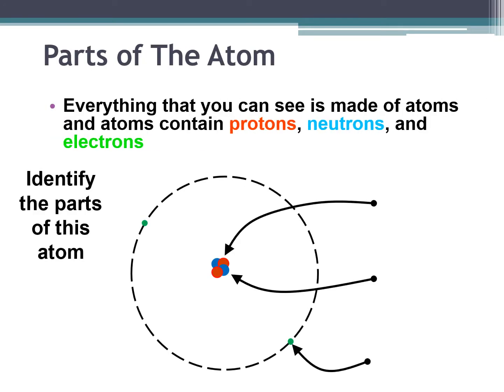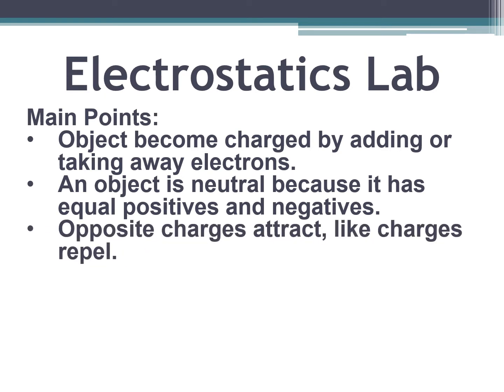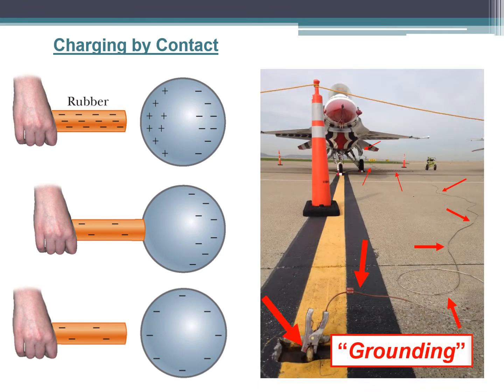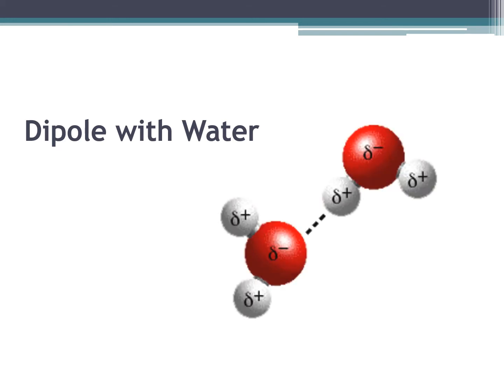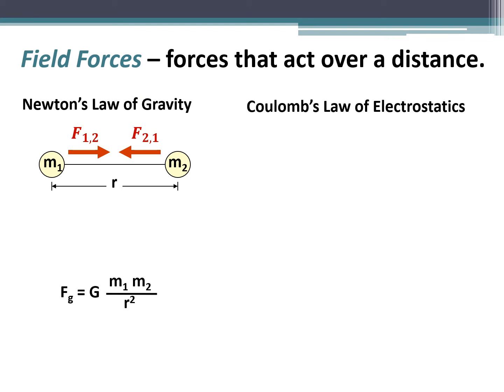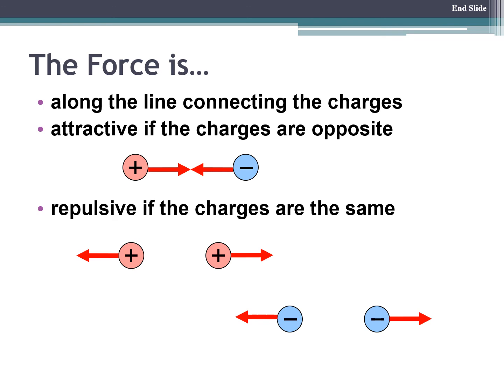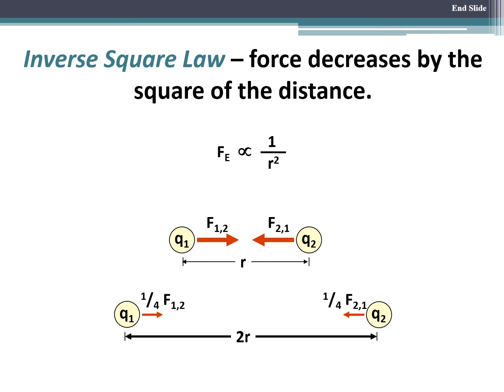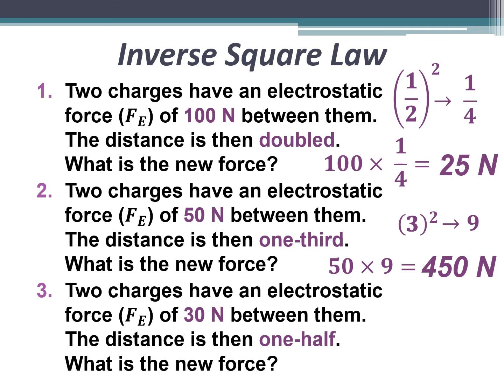01 Electrostatics Part 1